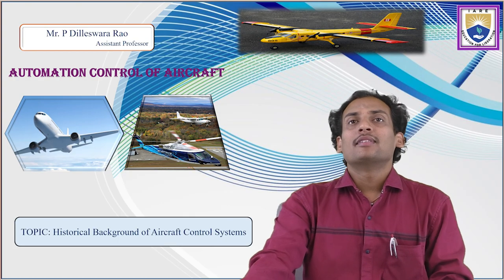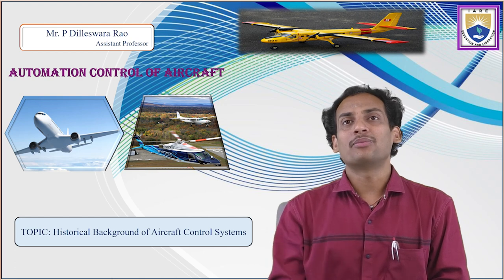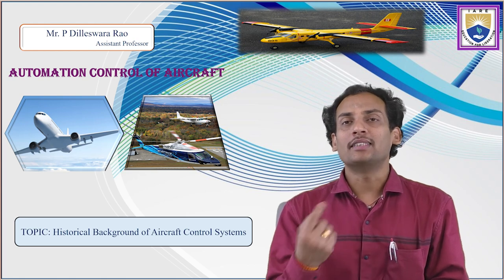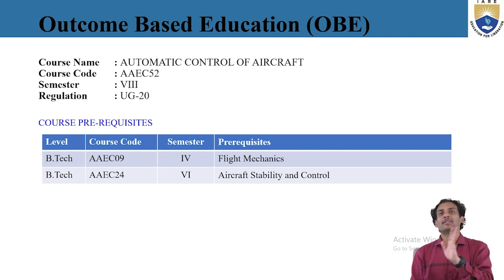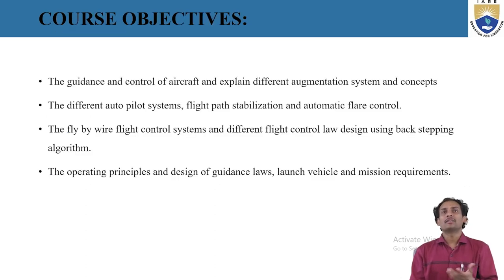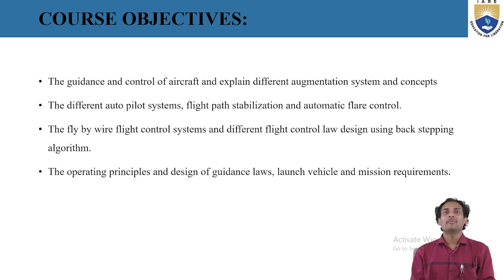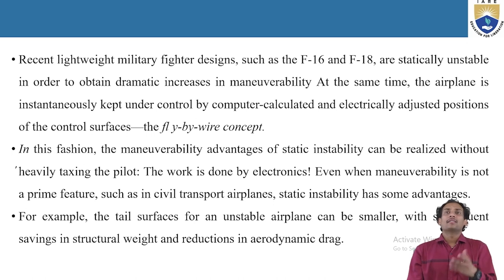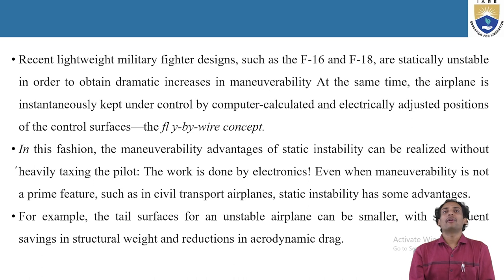Historical Background of Aircraft Control Systems by Mr. P Dilleswara Rao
Historical Background of Aircraft Control Systems by Mr. P Dilleswara Rao | IARE

Telangana, India.